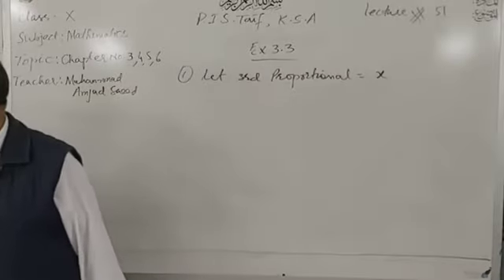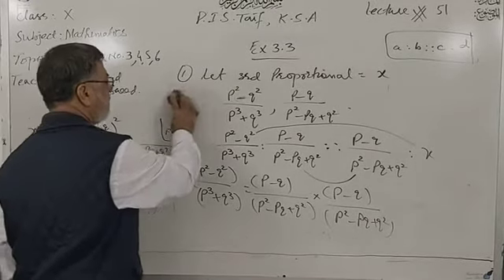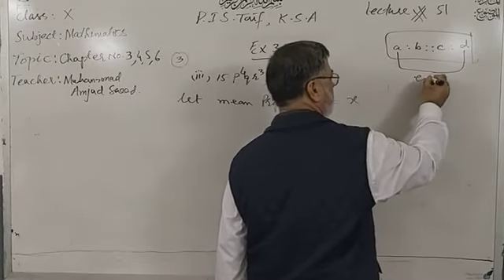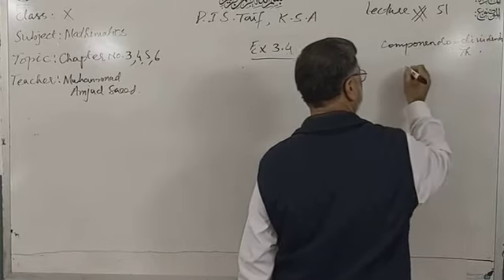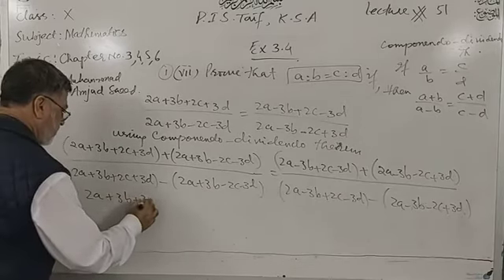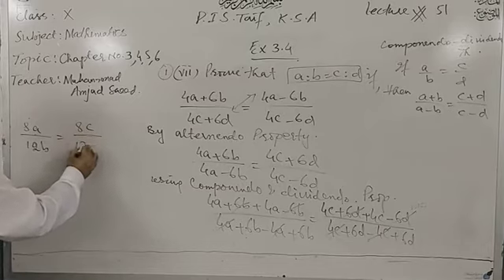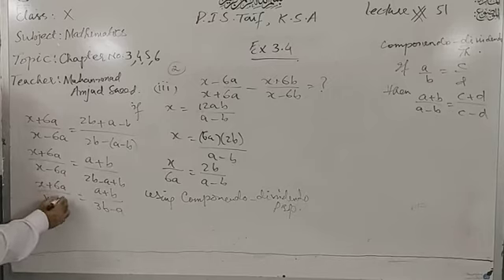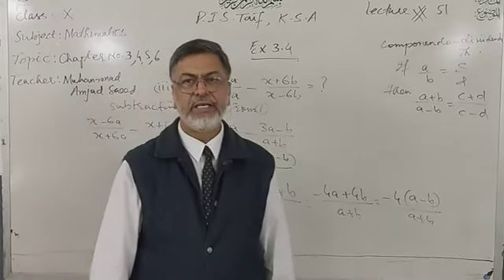Grade 10 Maths 51